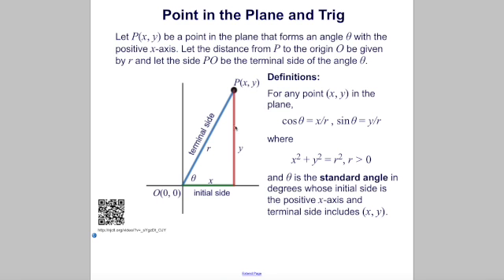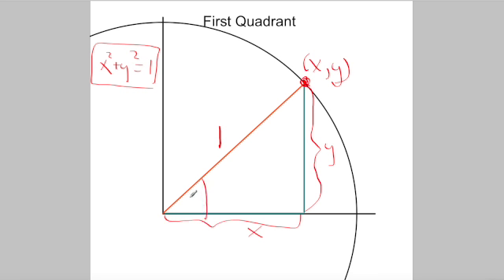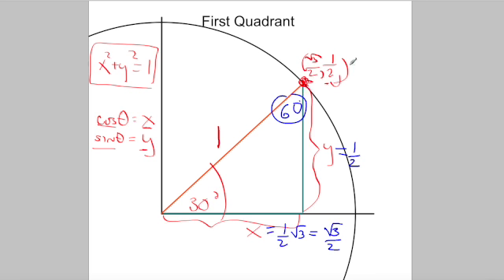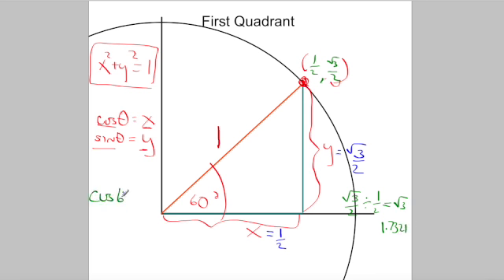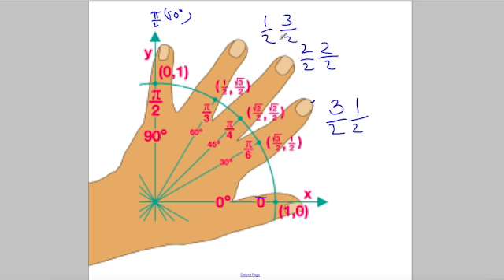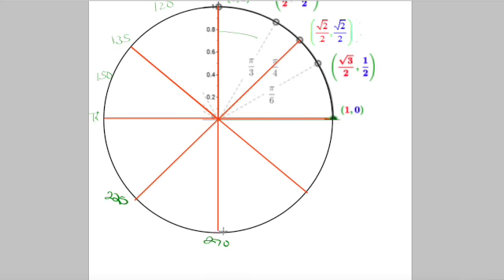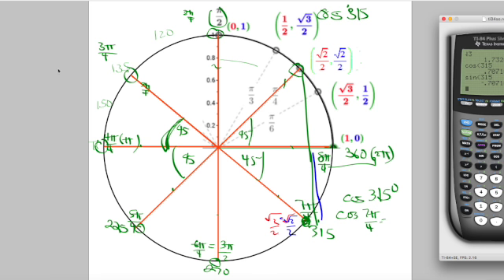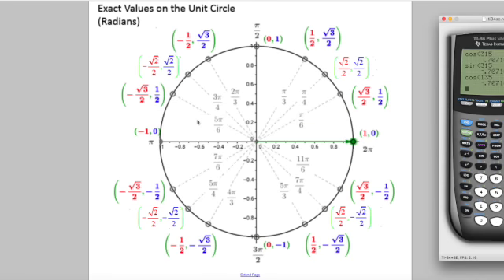MATH 115 - Unit Circle, Sine, Cosine, All Students Take Calculus and Other Stuff